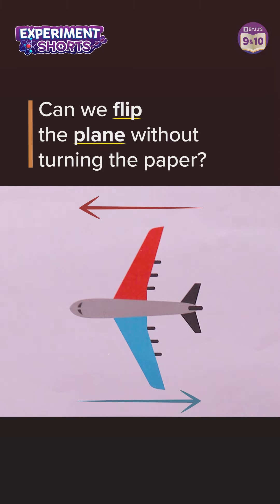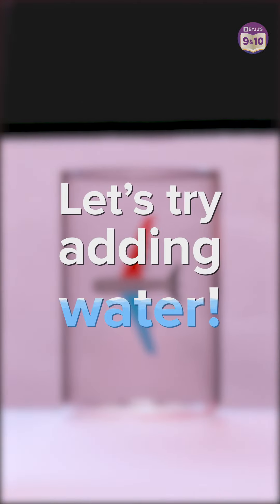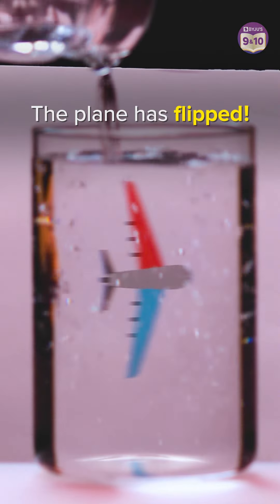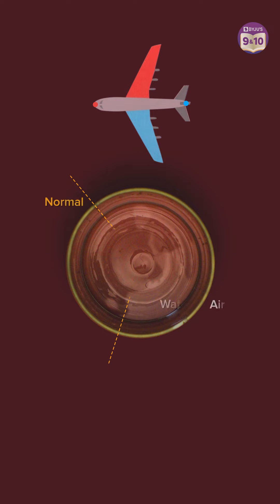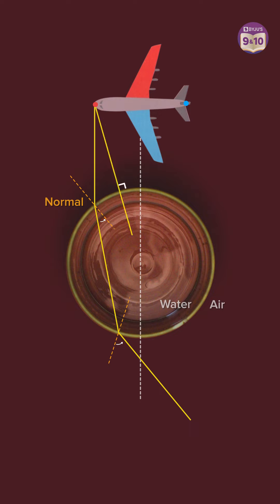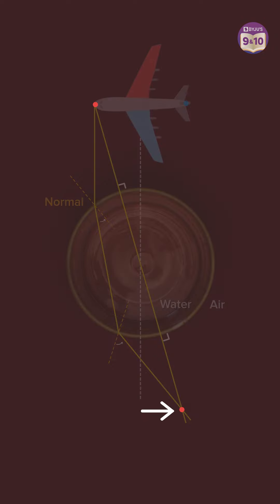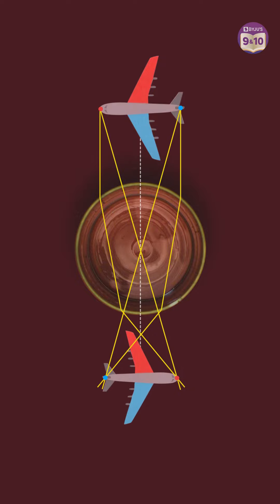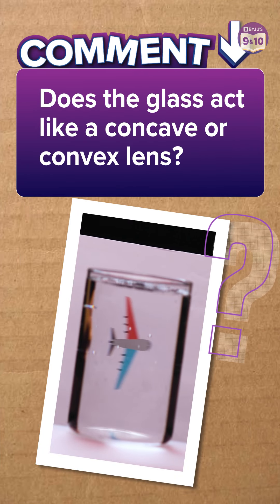Mystery of Flipping Image | Refraction of Light | BYJU'S Experiment Shorts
💸 Cash Rewards
🏆 Be an All-India Rank